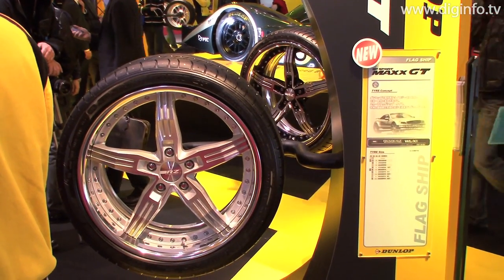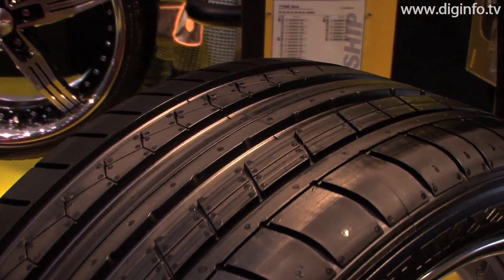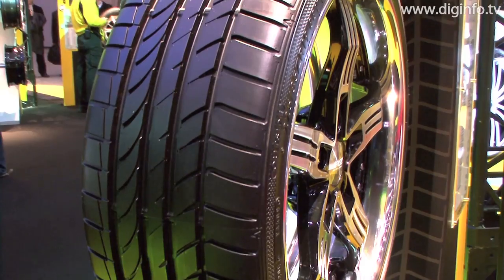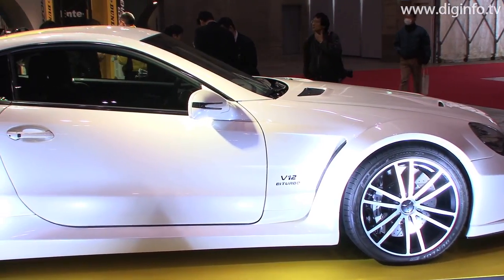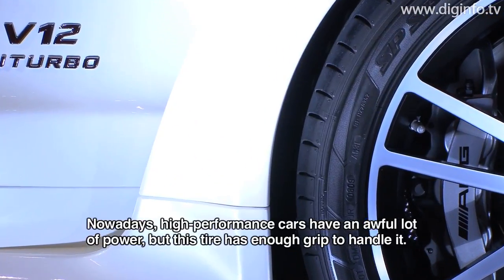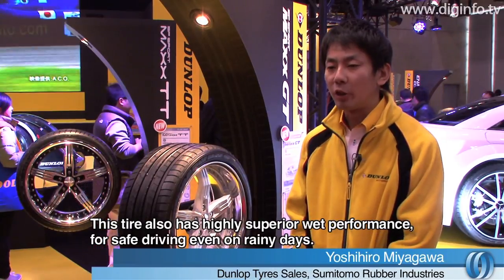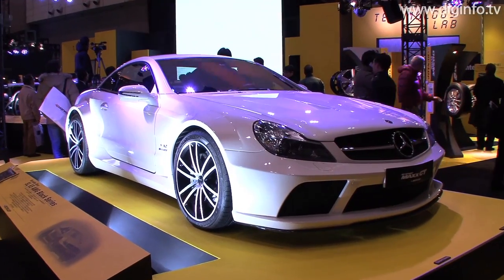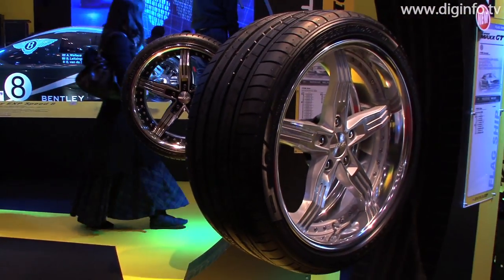Dunlop Flagship Tire SP SPORT MAXX GT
Sumitomo Rubber Industries
SP SPORT MAXX GT